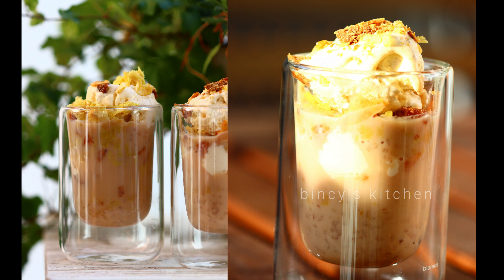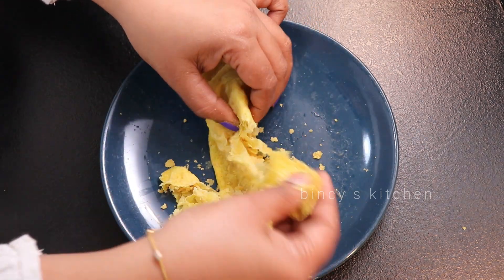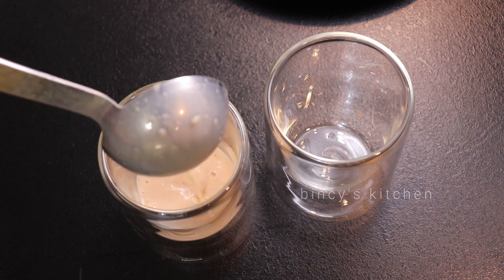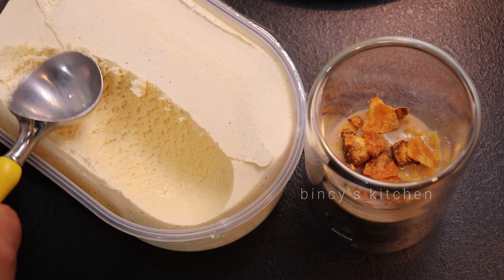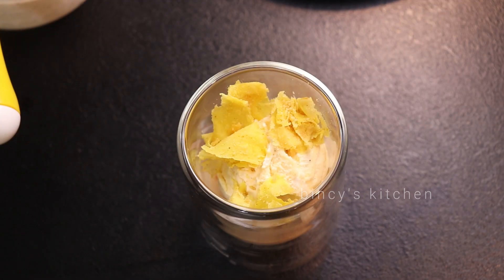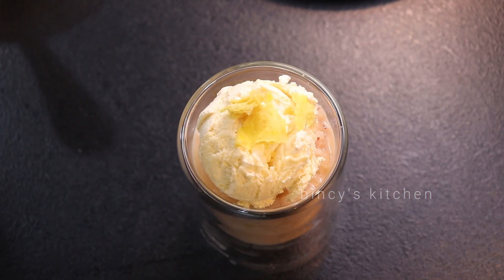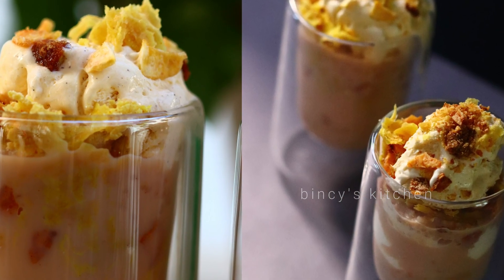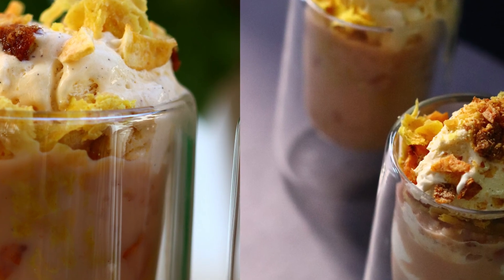ഓണത്തിന് പായസം ഇനി ഇങ്ങനെ ഒന്ന് ട്രൈ ചെയ്യൂ | Thiruvonam Special Payasam |Special Paalpayasam Sundae